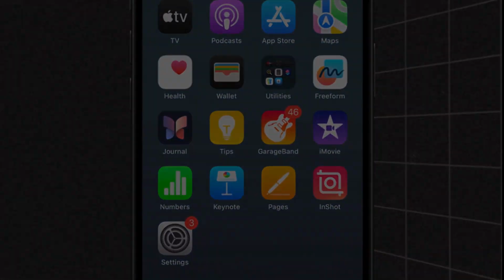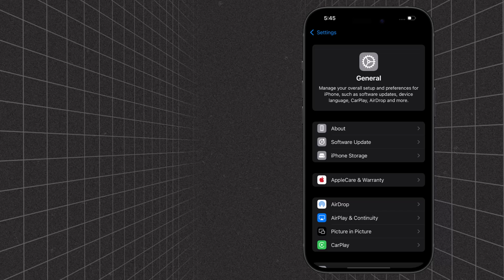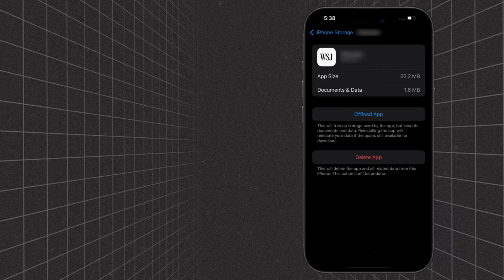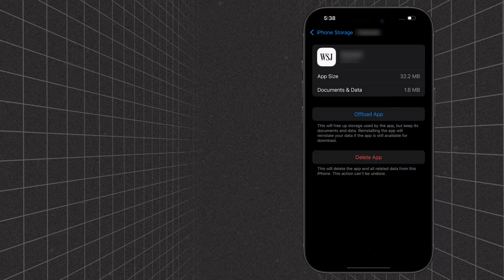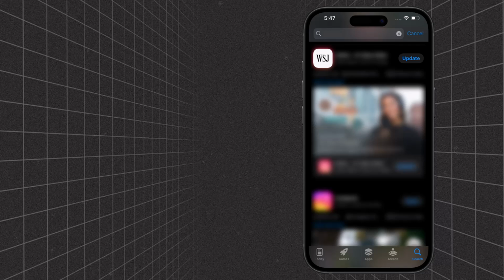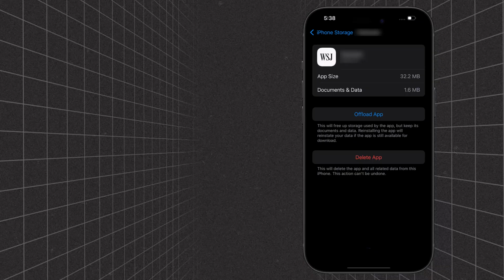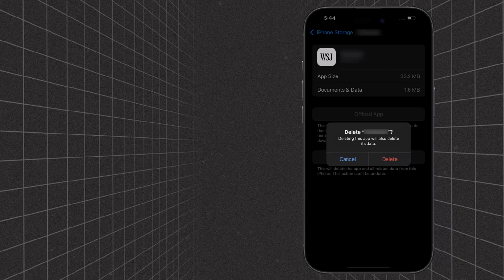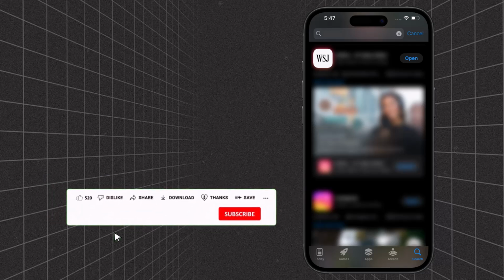The Wall Street Journal App Not Working: How to FIX The Wall Street Journal App Not Working (FIXED)